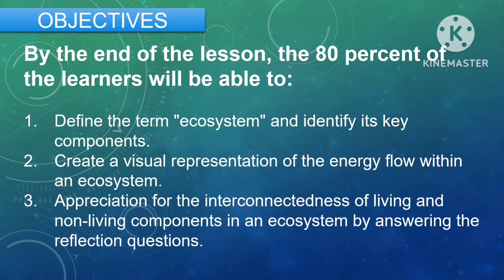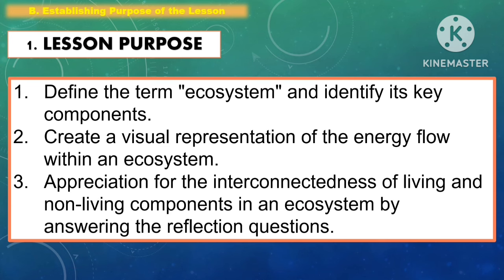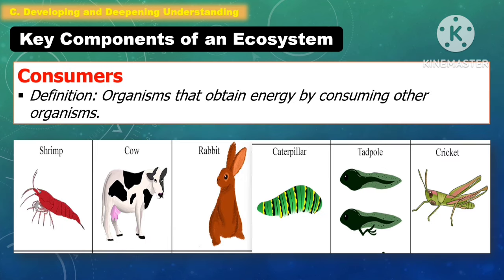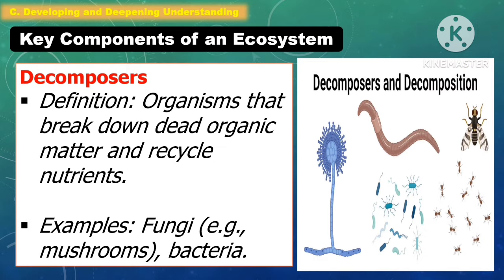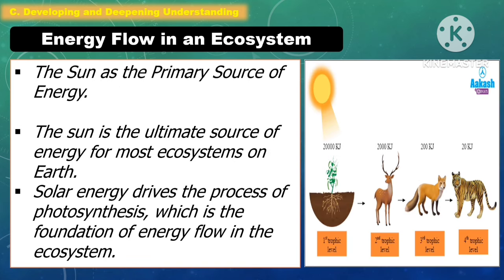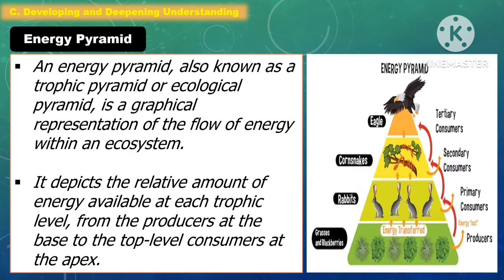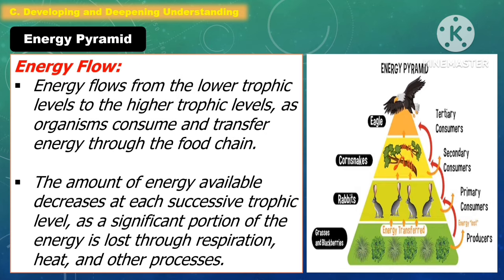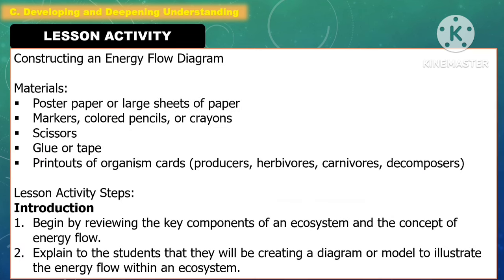SCIENCE 7: Quarter 2- LC 9.1: THE ECOSYSTEM: FEEL THE ENERGY FLOW ||MATATAG CURRICULUM